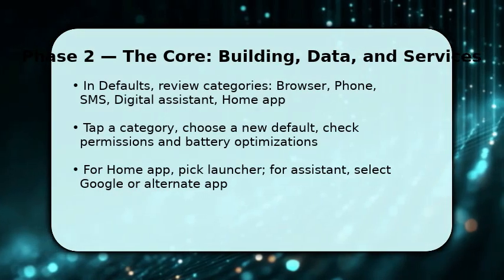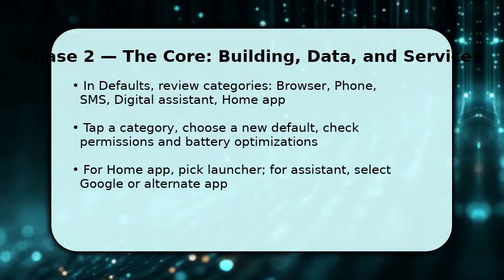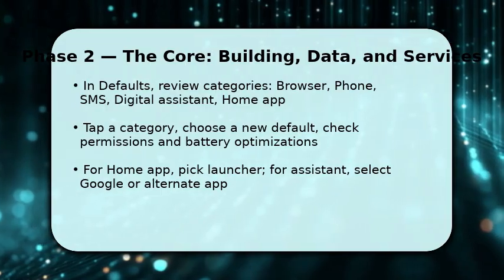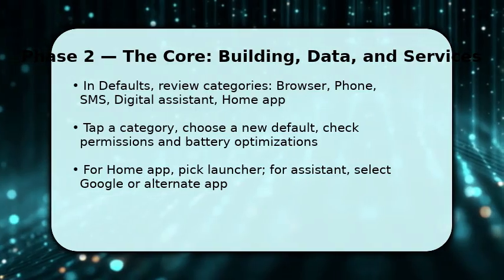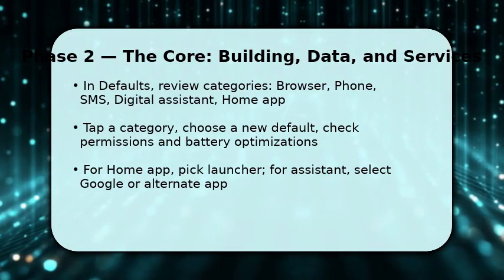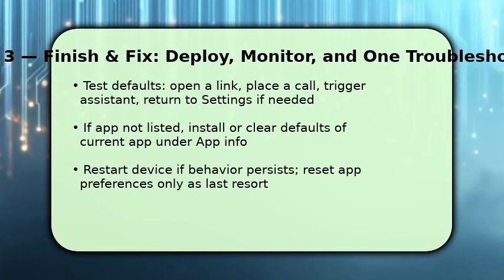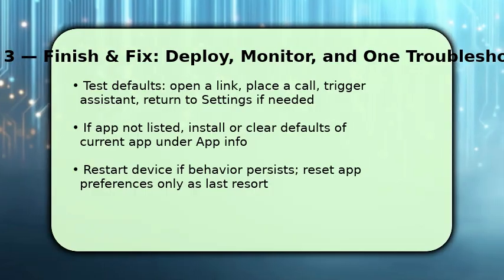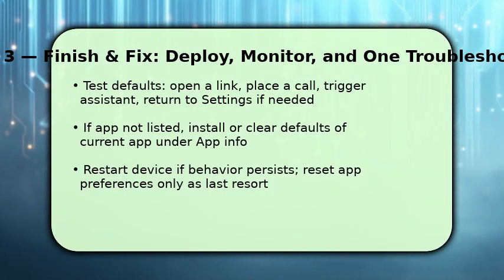How to Default Settings in Android (full Guide)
How to Default Settings in Android (full Guide) | 🔒 Surfshark VPN Deal — Stay private and secure. $1.99/mo + 3 Months Free ▸

Dive into the world of Android settings and discover how to reset your device back to factory defaults. This comprehensive guide covers essential steps for various devices, ensuring a smooth transition without losing personal data where possible.

Android Settings, Factory Reset Guide, Reset Your Phone, Default Factory Settings on Android, Restore Default App Configurations, How to Set Up New Device in Android, Recovery Mode for Android Devices, Firmware Restoration Process, Revert Backup Data Loss Prevention, Android System Reset Instrudictory